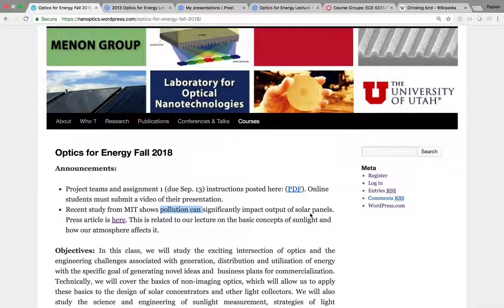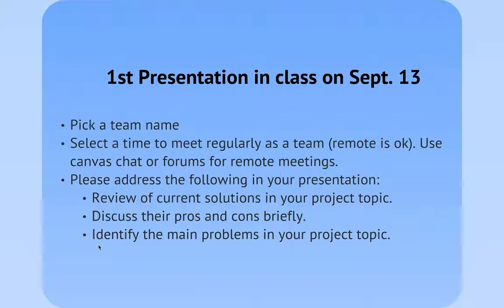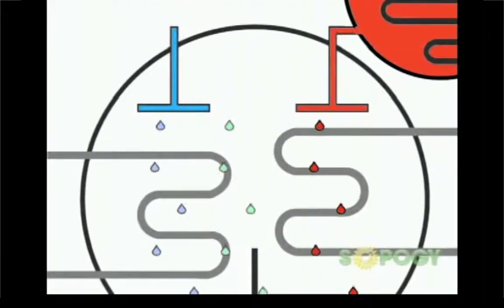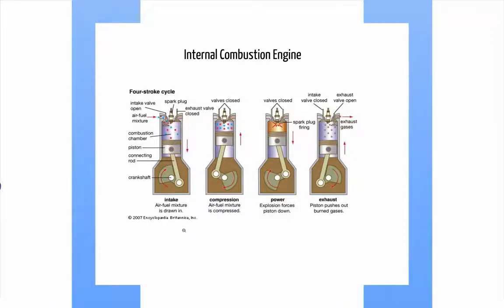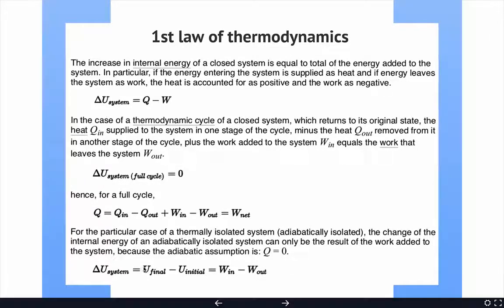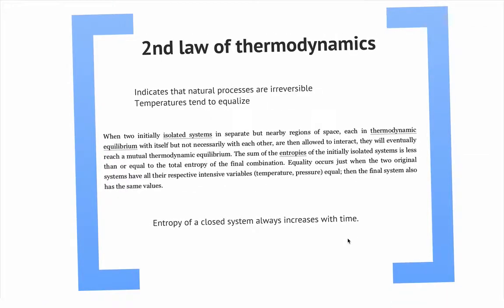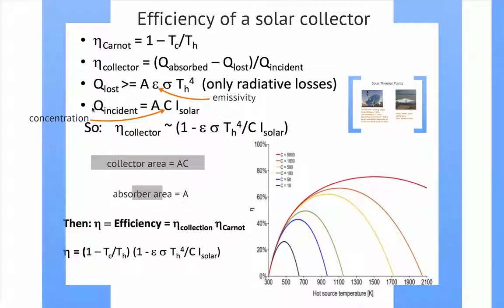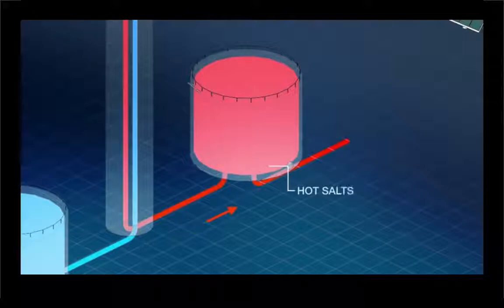L4thermod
Basic Thermodynamics Optics for Energy Fall 2018